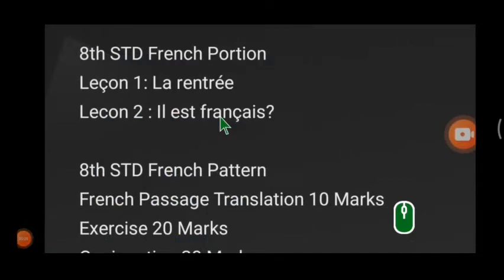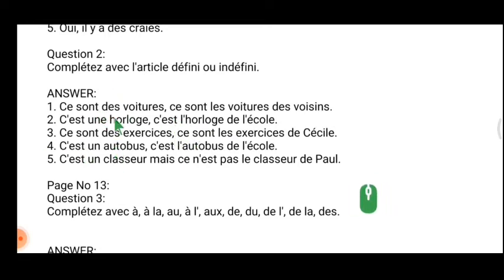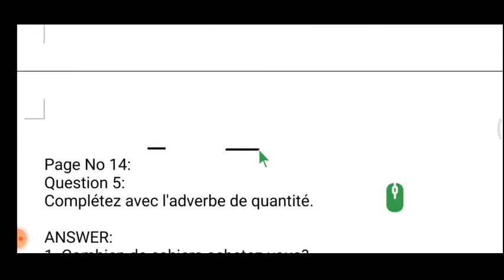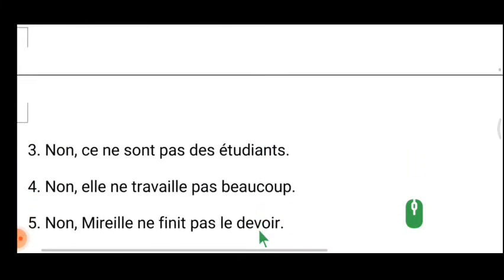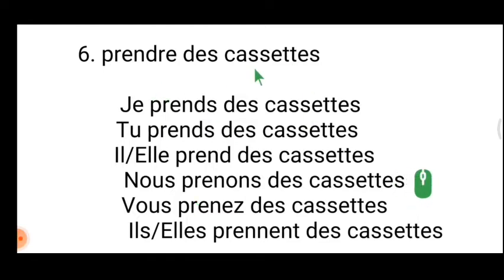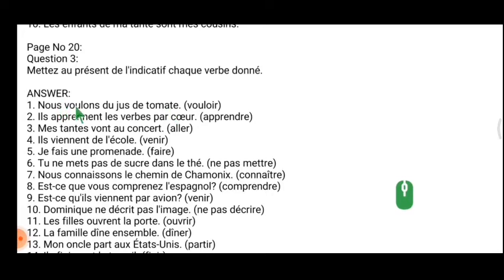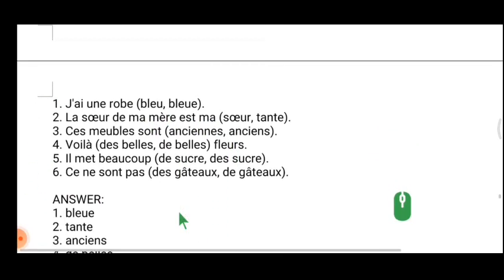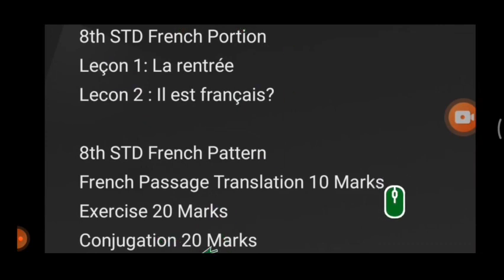Petit Seminaire 8th Std French Video 15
I Mid Term Revision
Lesson 1 and 2